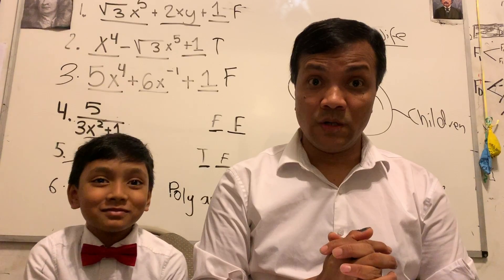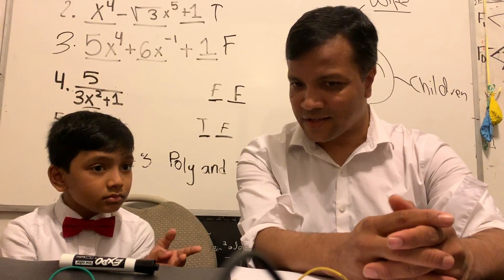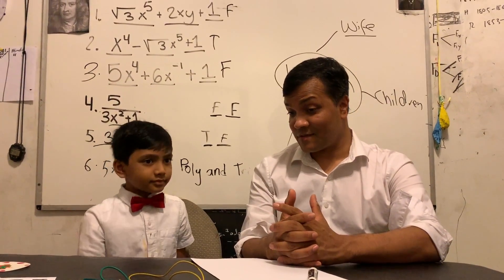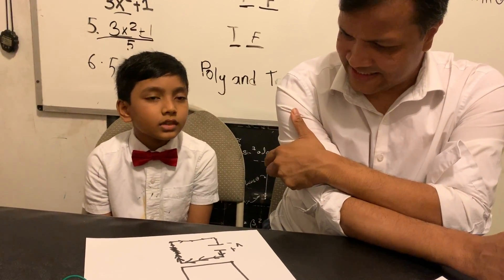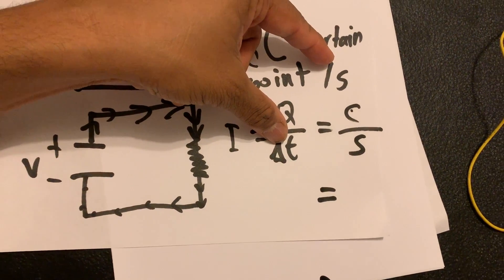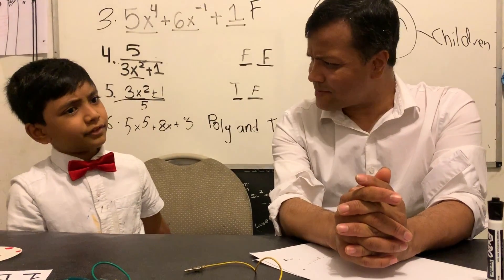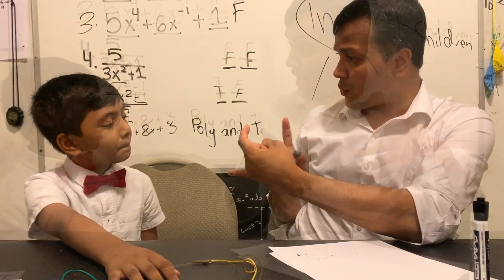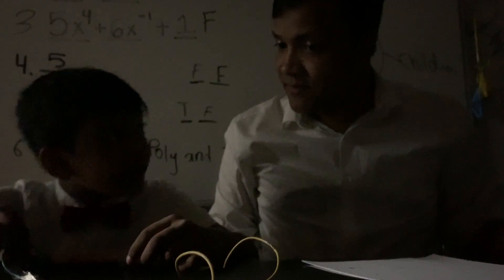# 6 | SI Units | Current | Regents Physics | Soborno